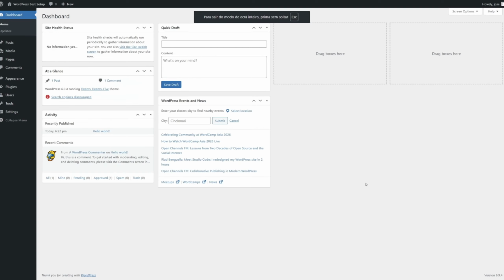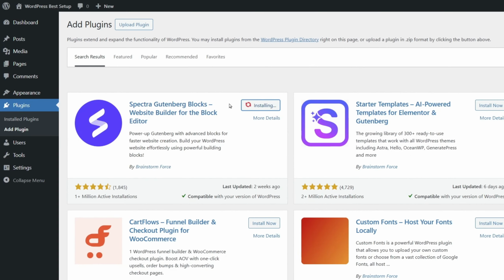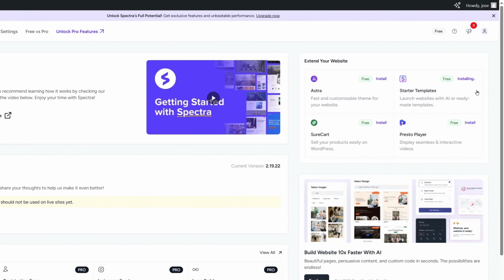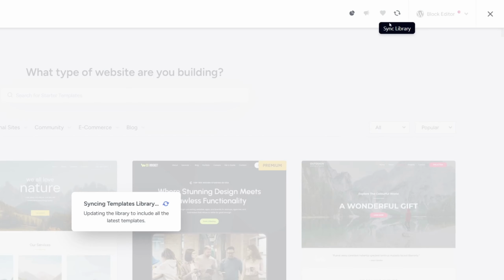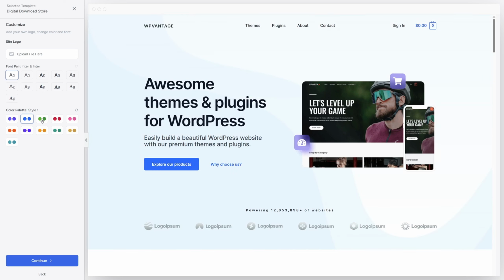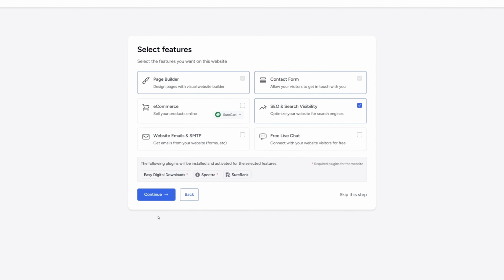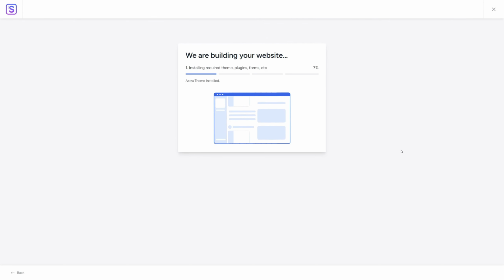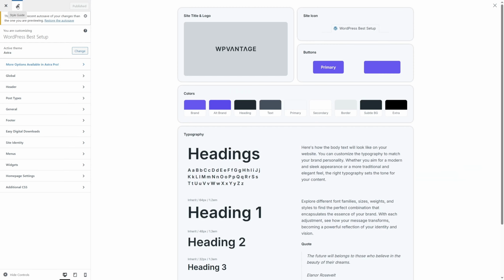How to Start a WordPress website Fast with Astra, Spectra and Starter Templates (Free)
This video shows you how to quickly set up a WordPress website for clients with limited budgets using free tools. We'll walk through the wordpress installation step by step, focusing on installing the spectra wordpress and astra theme plugins to create a fast and reliable starting point. This is a great wordpress tutorial for beginners to get familiar with the wordpress dashboard and how to install wordpress efficiently.